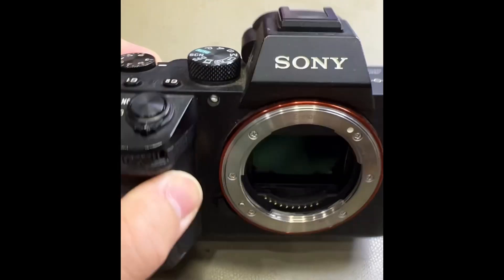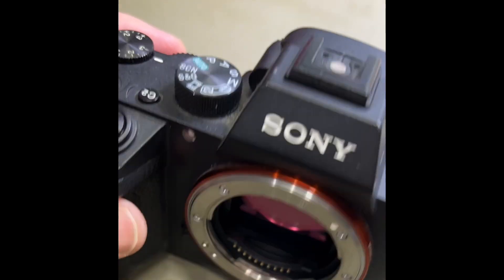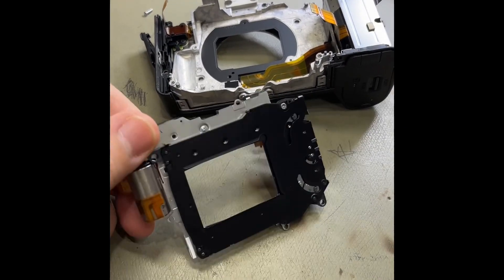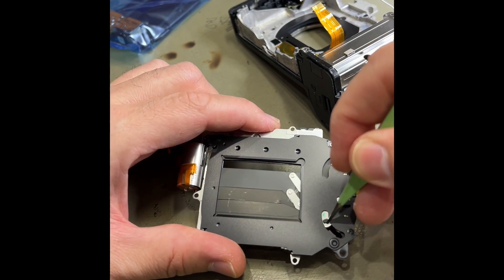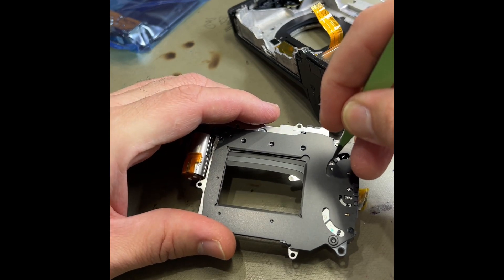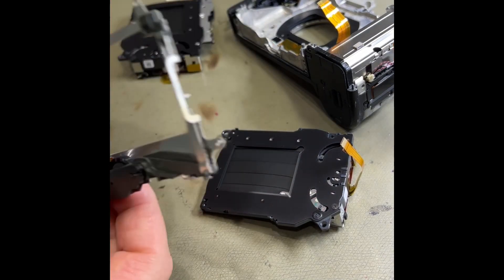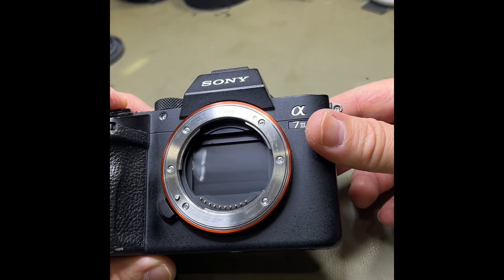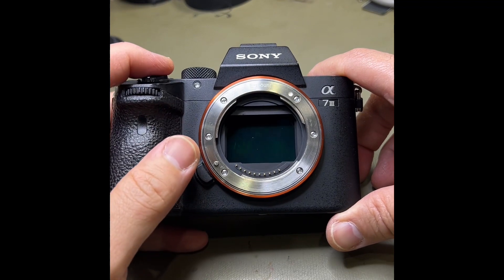Sony A7 Mark 3 faulty shutter damaged curtains replacement for a ILCE-7M3 by Works Perfect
Sony A7 Mark 3 shutter curtain ripped out, missing one curtain letting in light when a picture is taken.

At Works Perfect we replace and repair Sony cameras.